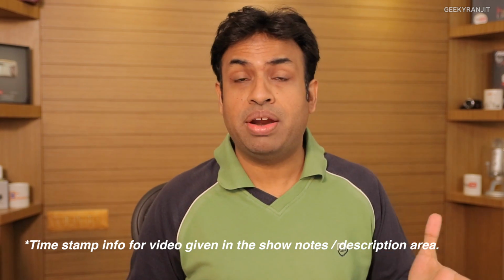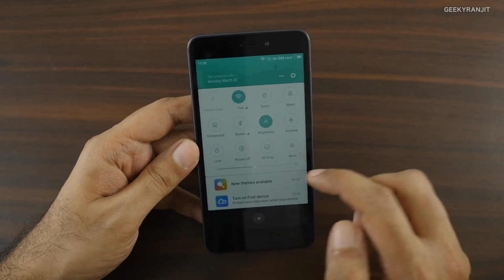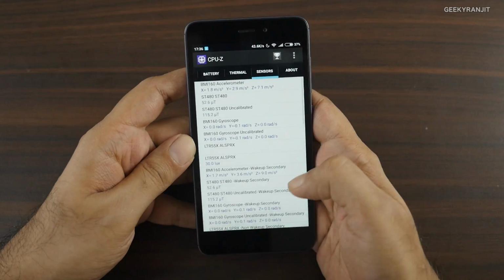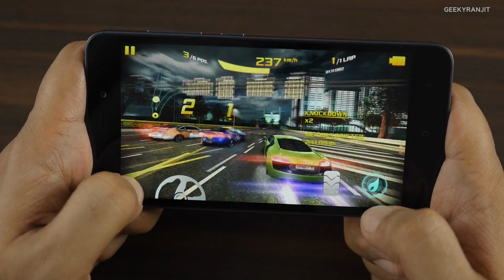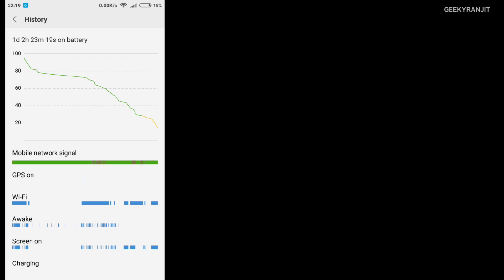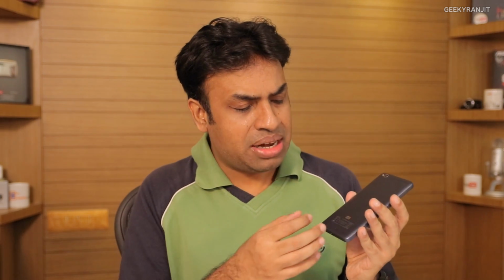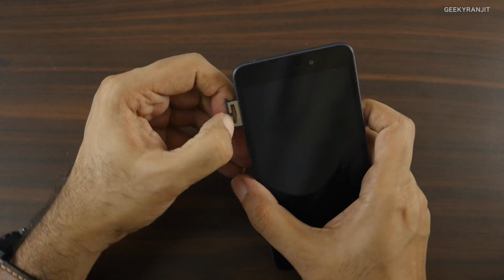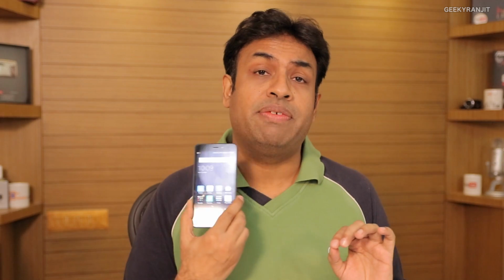Redmi 4A Budget Smartphone Review with Pros & Cons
Redmi 4A Budget Android Smartphone Review with Pros & Cons is this is the ideal budget android smartphone find out in this video review.

Video Time-Stamps

0:29 Specs
0:52 Pros Section Start
0:56 Screen
1:20 Cellular Call Quality
1:50 User Interface / RAM
2:42 IR Blaster
2:59 Sensors
3:36 Gaming performance
4:34 Camera performance
5:25 Battery life
6:15 Cons Section Start
6:45 Auto brightness
7:09 touch capacitive buttons backlighting
7:33 Storage and SDCard
8:35 Conclusion